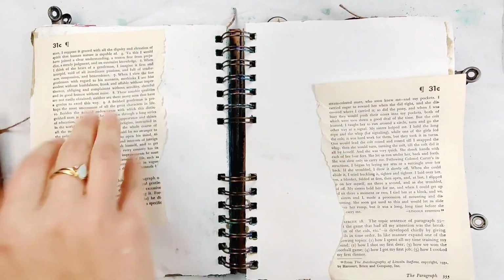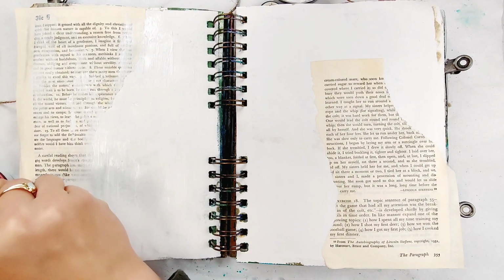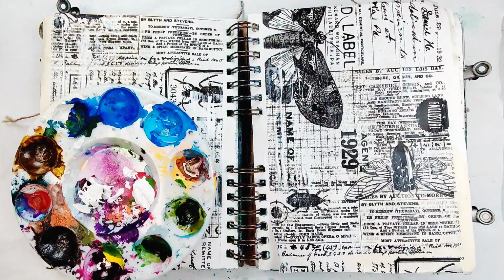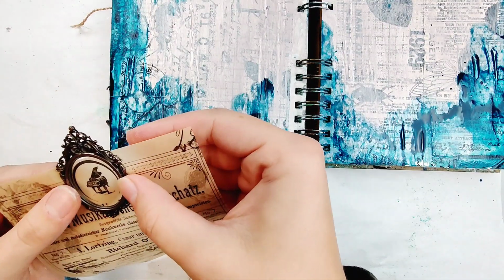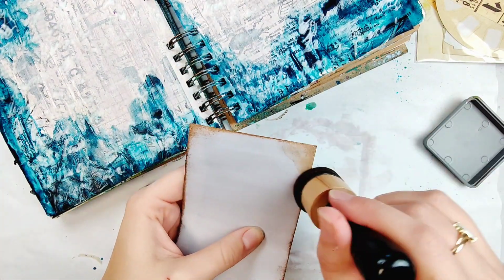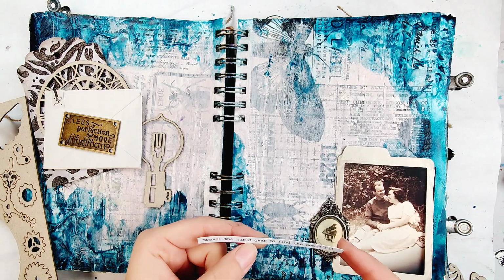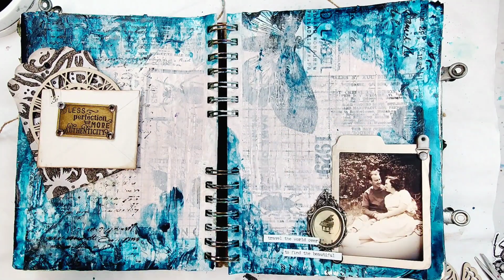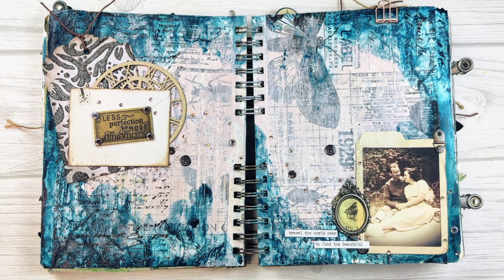November YouTube Hop - Texture Paste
Welcome to our November YouTube Hop! On this hop, we are focusing on texture paste. Leave a comment on this video and each video from our design team to be in the running for a $10 ACOT gift card.
***HOP WINNER: Sue Leven***
Other videos in the hop: